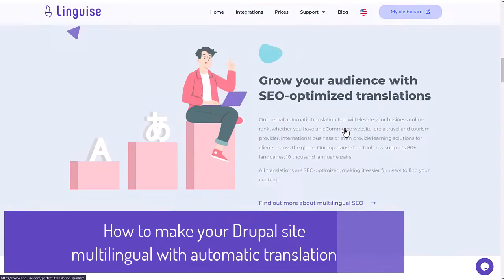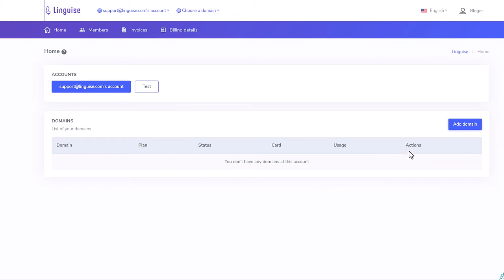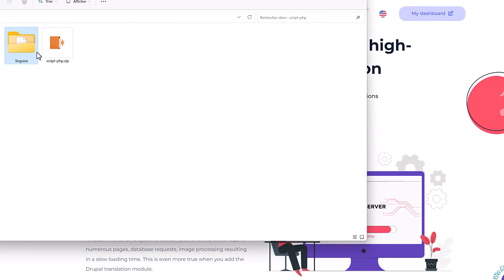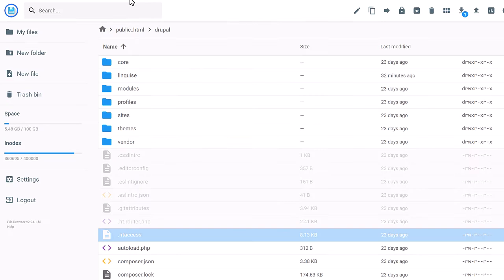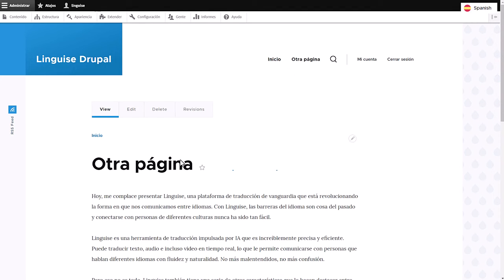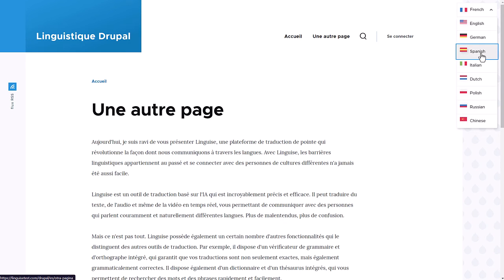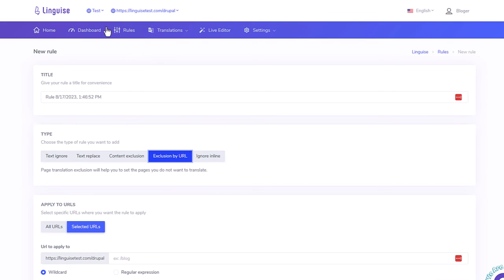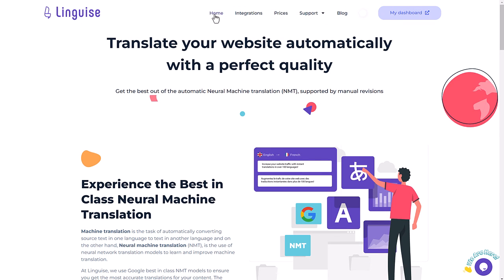How to make your Drupal site multilingual with automatic translation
Translate automatically 100% of your Drupal website using our tool, Linguise, which is a software as a service, or SaaS. This means that the translation tool will be directly connected to the Drupal website, and it will detect any new content that is added or updated, and a new translation will be available instantly.

And the best part? This whole process can be done quickly using a high-quality neural machine translation tool. This type of tool is automatic, but it still delivers high-quality translations thanks to its use of cloud AI translation.

Here's what's in this video. First, we'll show you how to create a new account and domain to get your translation API key for your Drupal website. Next, we'll upload the translation script and configure the Drupal website. And finally, I'll demonstrate how you can edit the translations right from your website's frontend.

We’ll also visit the Linguise dashboard, advanced settings, and the service prices, of course.

00:00 - Intro, automatically translate Drupal into any language
01:34 - Create an account to get the translation key
02:52 - Upload and configure the  translation script for Drupal
04:25 - Multilingual URLs & Language switcher script
05:07 - htaccess file edition
05:40 - Language switcher script link in Drupal
06:40 - Configure the Drupal language switcher
08:40 - Edit your Drupal translation from frontend
09:44 - Translations rules, translation list, images, links...
10:35 - Add a new language to Drupal at any time
10:48 - Prices and conclusion, Translate automatically Drupal